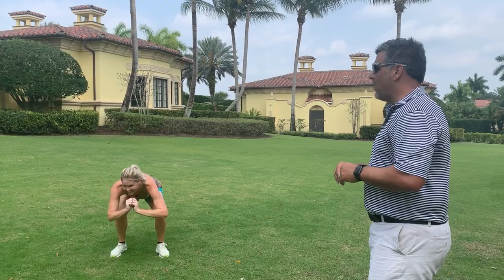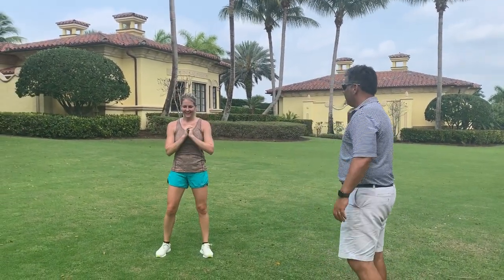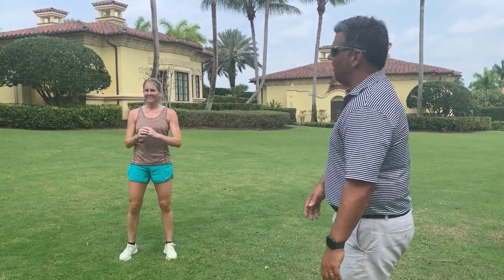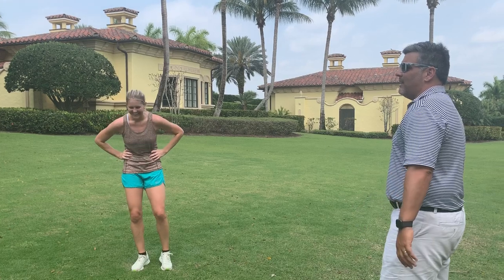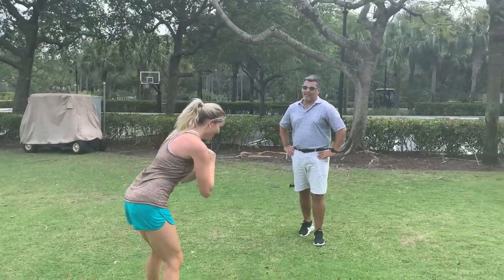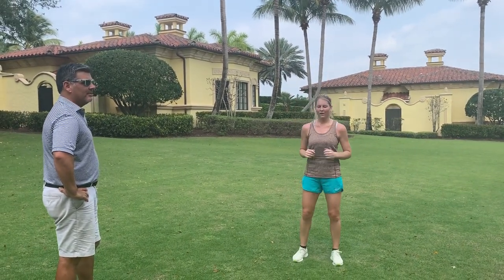Squat Challenge Workout: 100 squats in the quickest time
Squat challenge: 100 squats in as little time as you can
Try and beat your time each time.
My first time was 5 minutes and 57 seconds.

Something to do while our world deals with the coronavirus. What time will you get?!